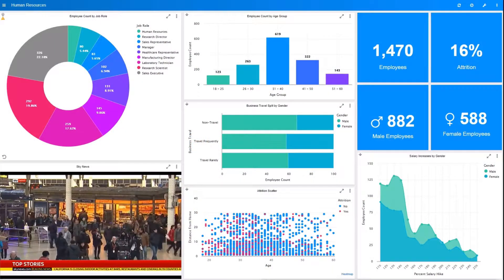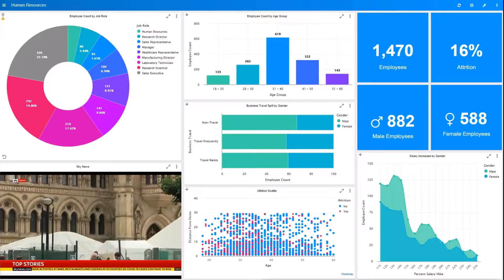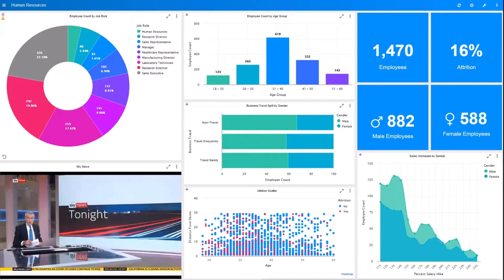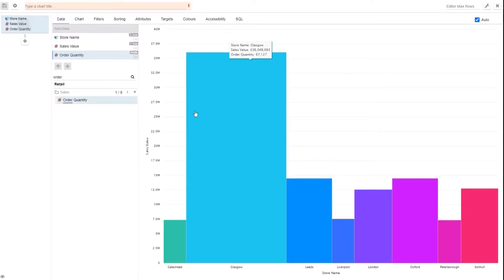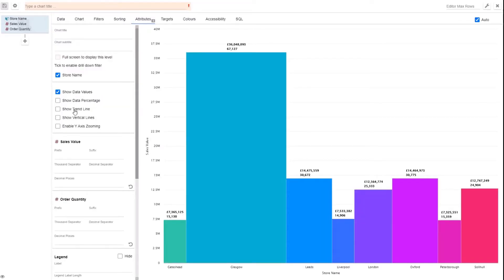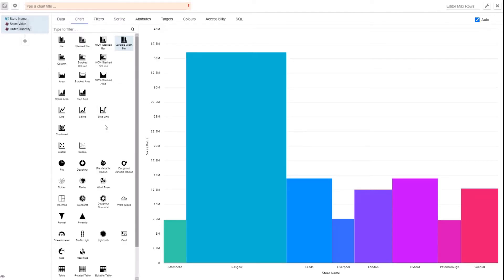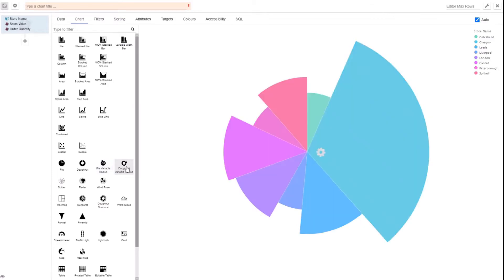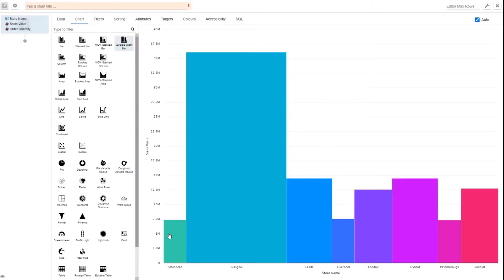Variable Width and Radius Charts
Our Implementations Consultant, Steve, shows you several new chart types in Panintelligence - the variable width bar chart, and the variable radius pie and donut charts.

They represent great ways to enhance your data visualisation, as the height and the width of the elements of the chart denote how important that element is.